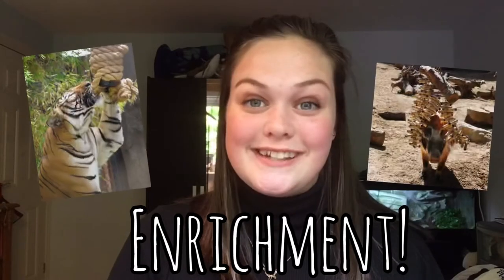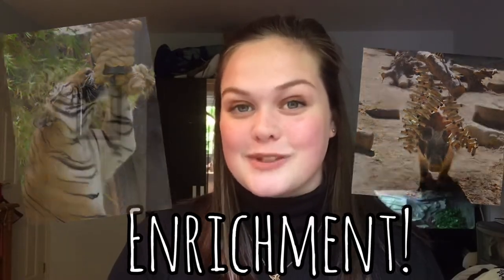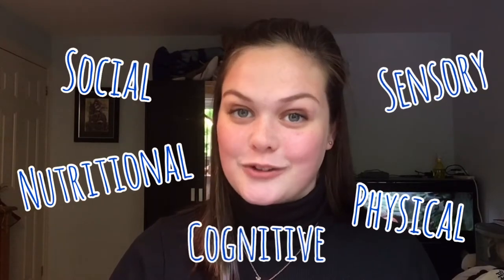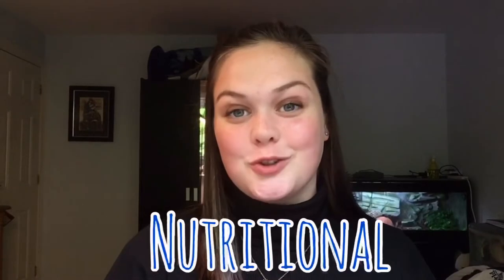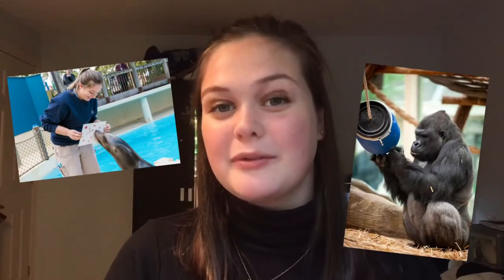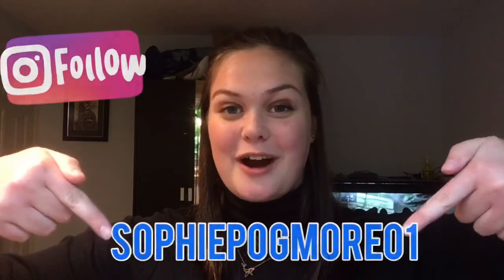Animal Enrichment🐾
Let me take you through the basics of animal enrichment; what it is, the reason it’s used, and why it’s essential to ensuring captive animals live fulfilling lives🍃
There is so much more I could have added to each category in this video!

Credit to owner of all photography which isn’t mine and for background song